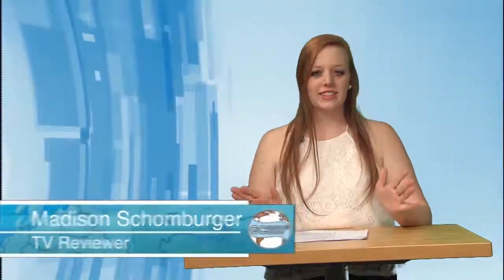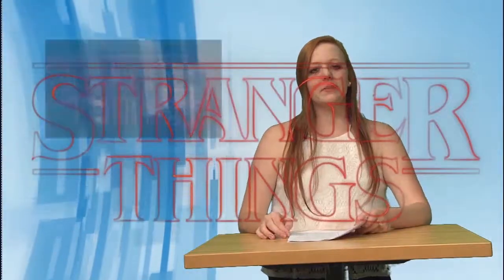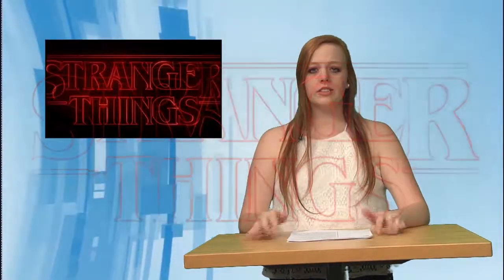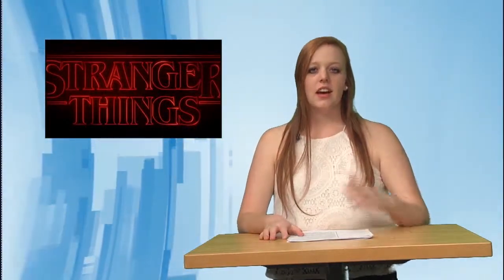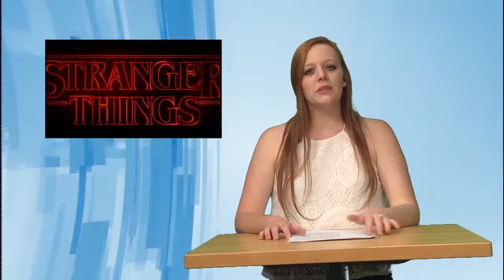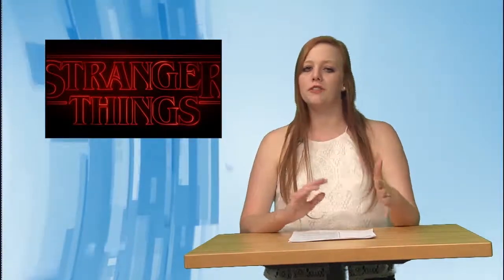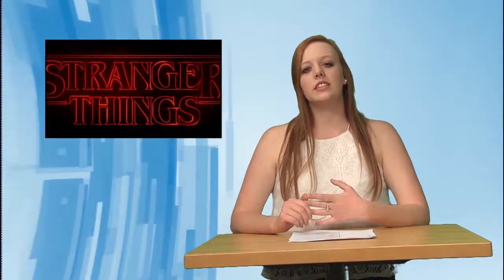Stranger Things review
This week's entertainment segment brings an review of the Netflix original Stranger Things